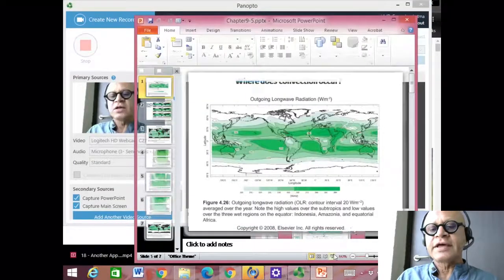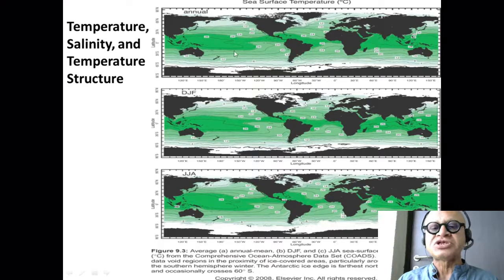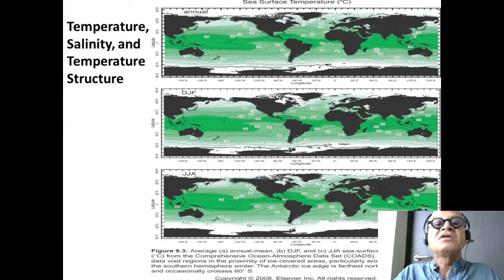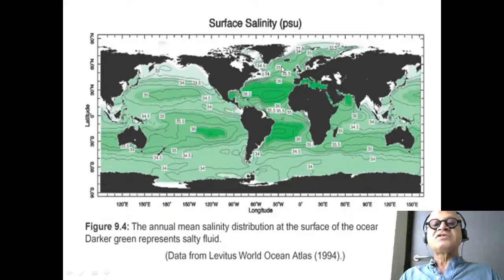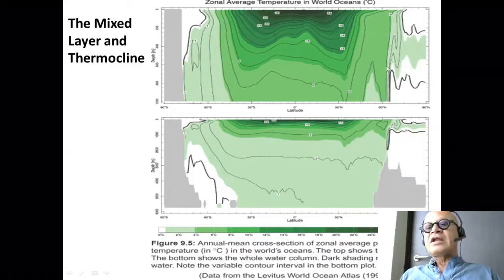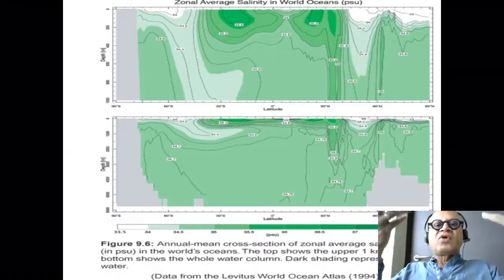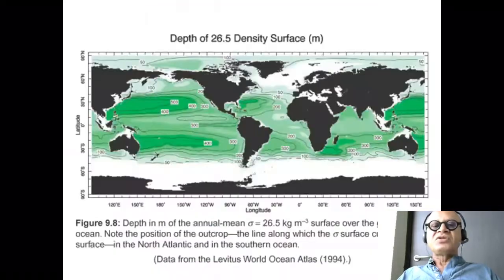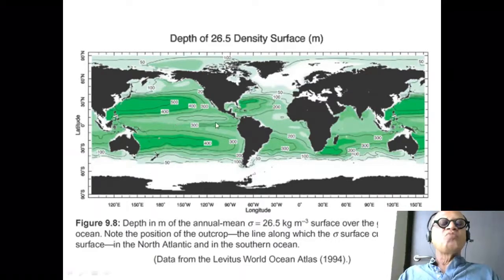5 Where does Convection Occur in the Ocean